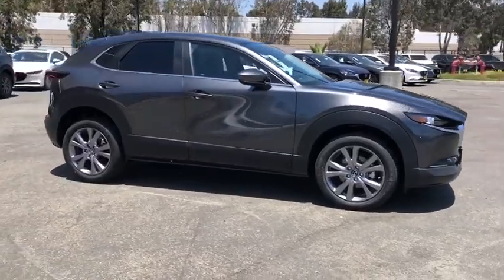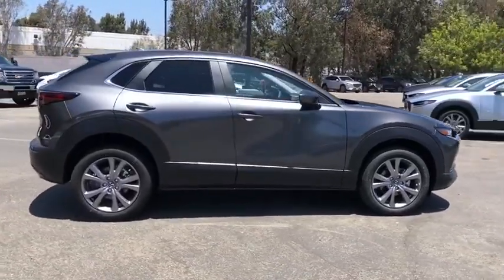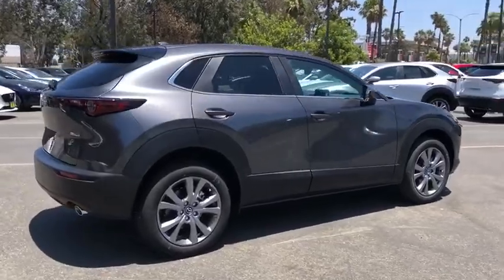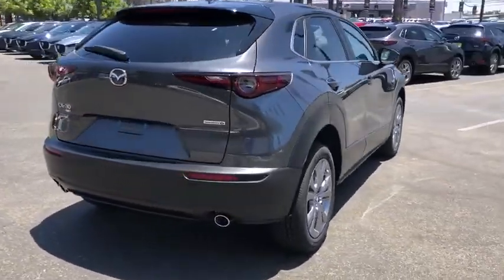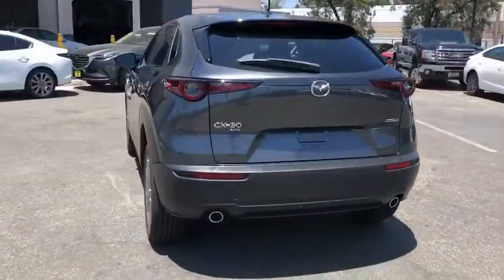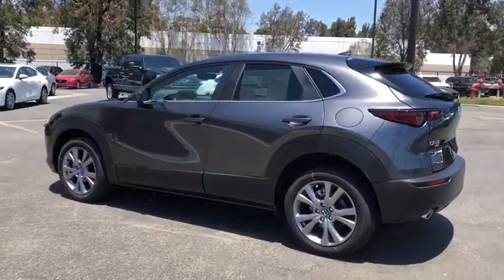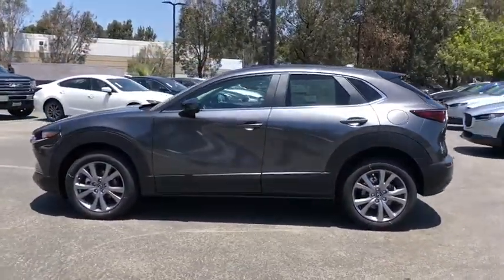2020 Mazda CX-30 Riverside, Temecula, Loma Linda, Orange County, Corona, CA M4206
Machine Gray Metallic New 2020 Mazda CX-30 available in Corona, California at Cardinal Way Mazda Corona. Servicing the Riverside, Temecula, Loma Linda, Orange County, CA area.
2020 Mazda CX-30 Preferred Package - Stock#: M4206 - VIN#: 3MVDMBDL8LM129383

Want us to come to you? No problem! In case we missed a picture or a detail you would like to see of this 2020 CX-30, we are happy to send you A PERSONAL VIDEO walking around the vehicle focusing on the closest details that are important to you. We can send it directly to you via text or email. We look forward to hearing from you!brbrMachine Gray Metallic 2020 Mazda CX-30 Preferred Package AWD 6-Speed Automatic I4brbrRecent Arrival! 24/31 City/Highway MPGbrbrbrWe develop outstanding relationships where everybody wins! New & Pre-Owned Certified Mazda cars in Corona, Yorba Linda, Riverside, Irvine, Eastvale, Norco, Ontario, Puente Hills. Price does not include dealer installed options, warranties, $80 doc fee or registration.